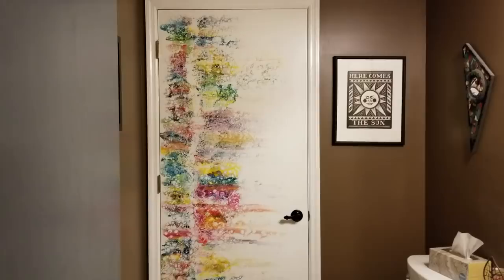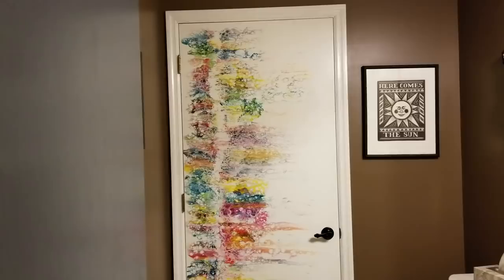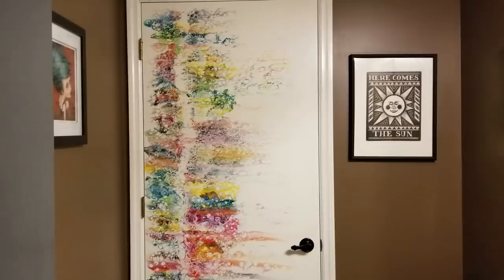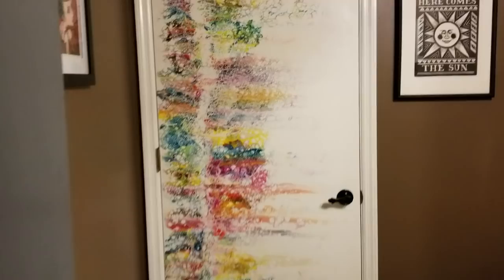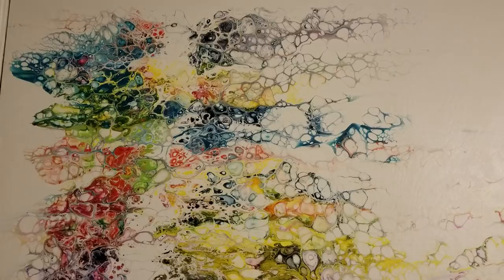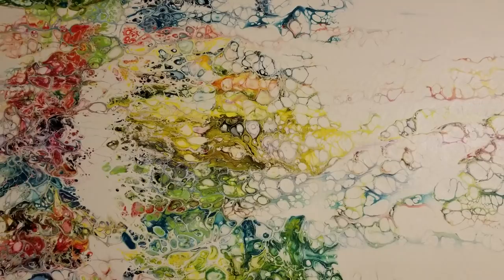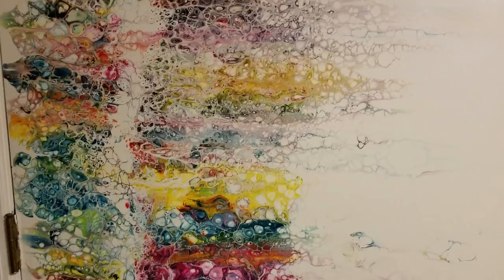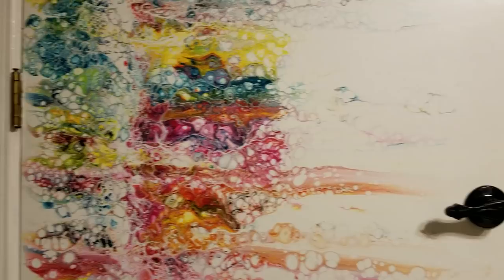(483.5) Bathroom door acrylic swipe update